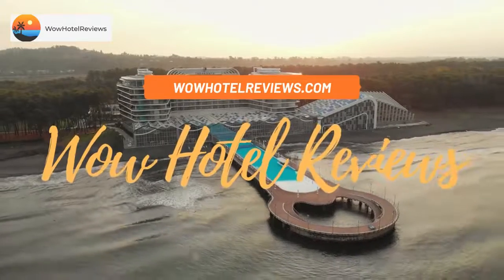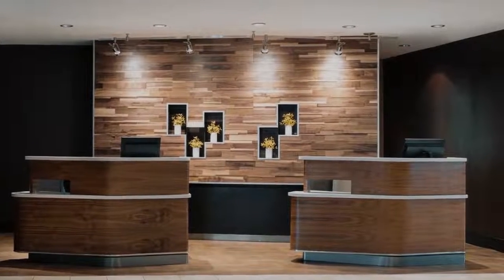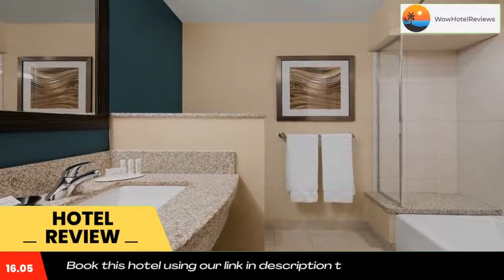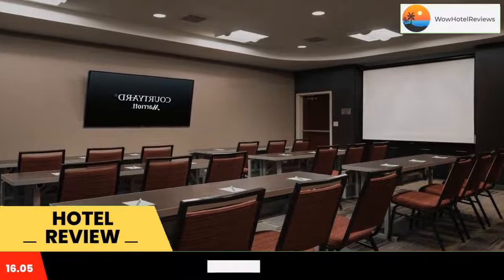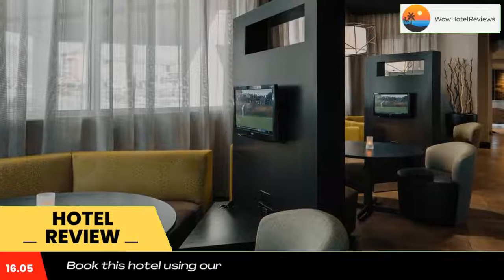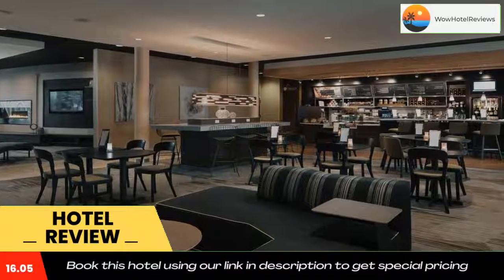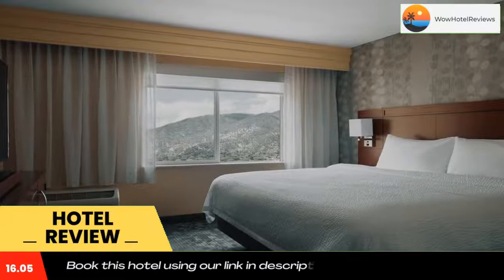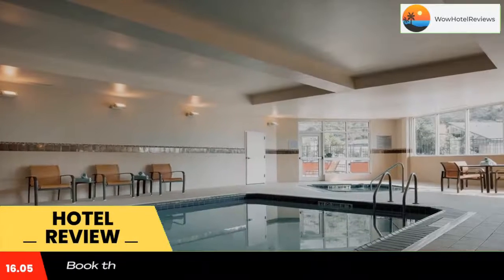Courtyard by Marriott Glenwood Springs Review - Glenwood Springs , United States of America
Courtyard by Marriott Glenwood Springs

Located a 6-minute drive from Glenwood Hot Springs, this hotel features modern guest rooms with free Wi-Fi. An indoor heated swimming pool, hot tub and terrace with mountain views are provided.
A flat-screen HD cable TV is featured in each guest room at Courtyard by Marriott Glenwood Springs. All rooms have a coffee maker, hairdryer and ironing facilities.
The Bistro, open daily, has a variety of healthy options for breakfast and dinner. The S-Bar, on site, features specialty cocktails.
The lobby has private media booths and a business library. A fitness center is available for guest use.
Glenwood Caverns Adventure Park is 2 miles away. Sunlight Mountain Ski Resort is a 30-minute drive from Glenwood Springs Courtyard by Marriott.